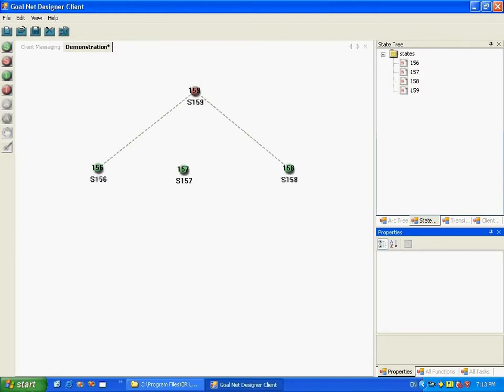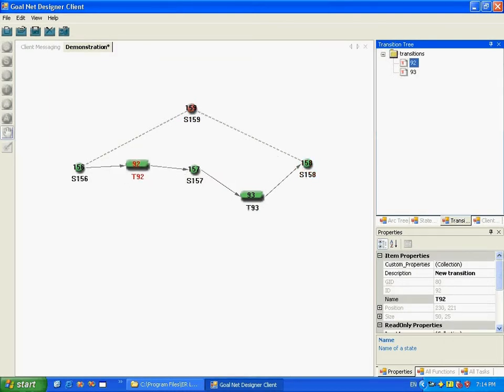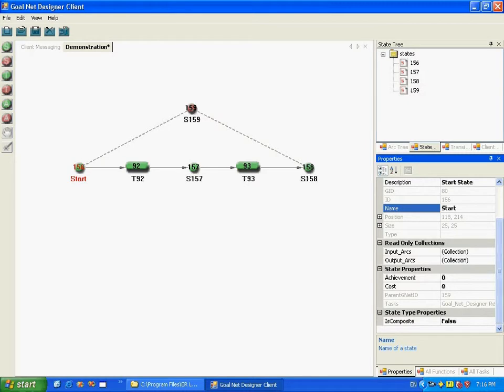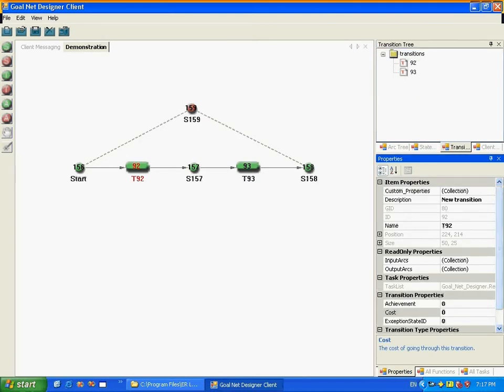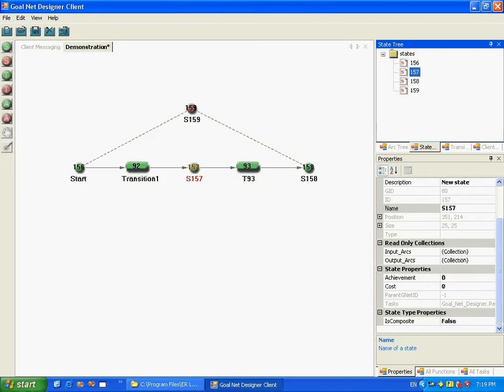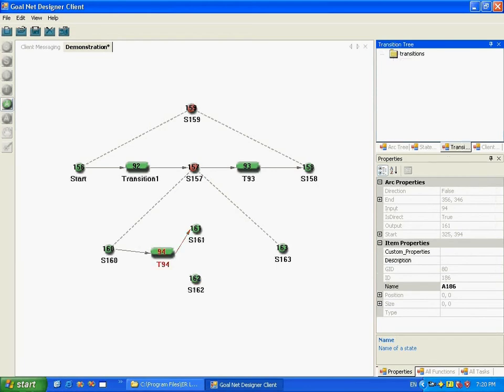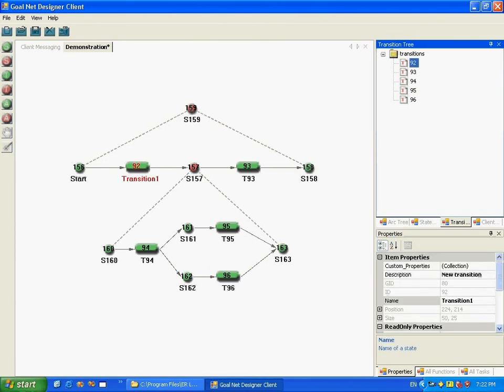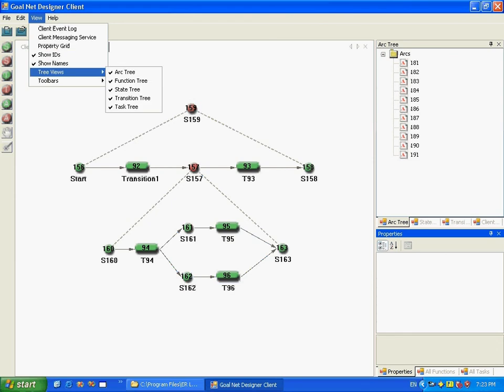Goal Net Designer - Goal Net Methodology (Part 2)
A training video for using the goal net designer agent modeling tool.